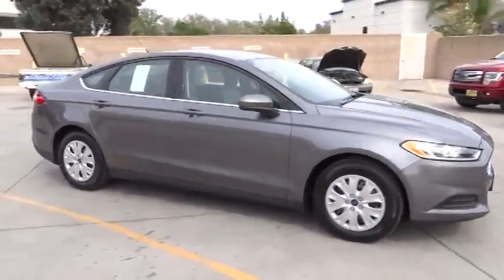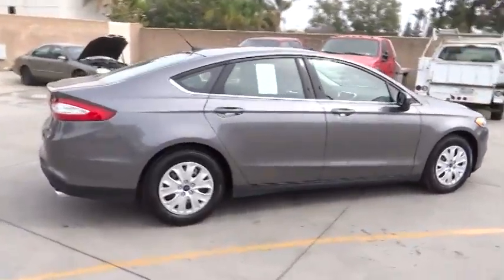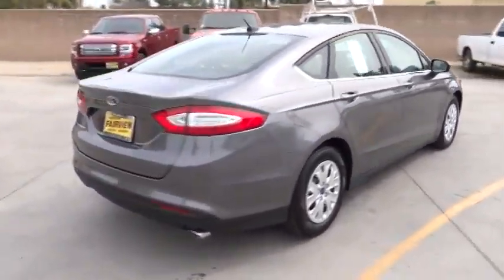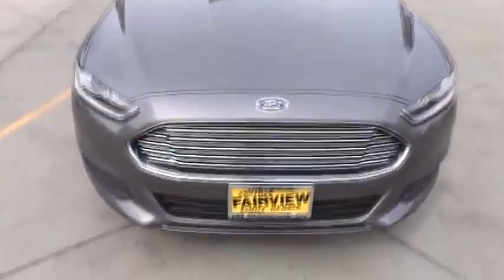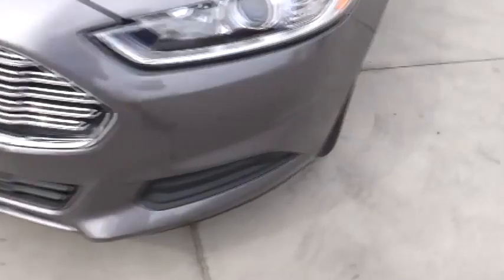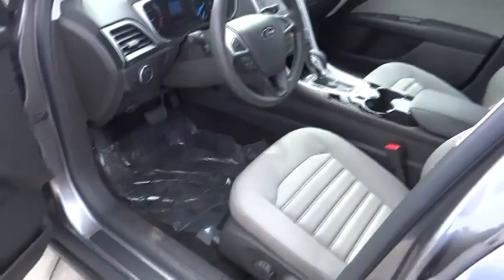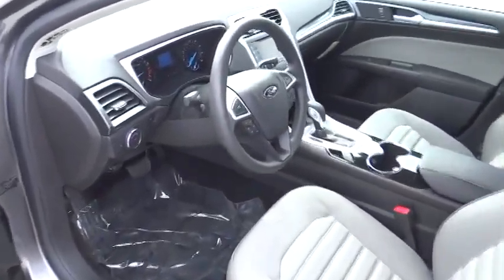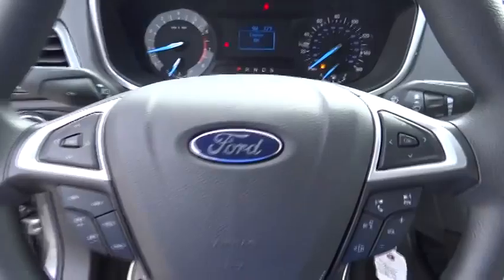2014 Ford Fusion Riverside, Fontana, Redlands, Rancho Cucamonga, Palm Springs 00141411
2014 Ford Fusion S - Stock#: 00141411 - VIN#: 3FA6P0G77ER269456

Fairview Ford
292 North G Street